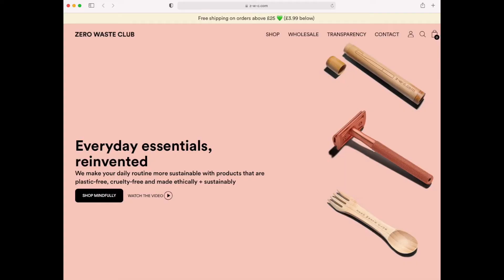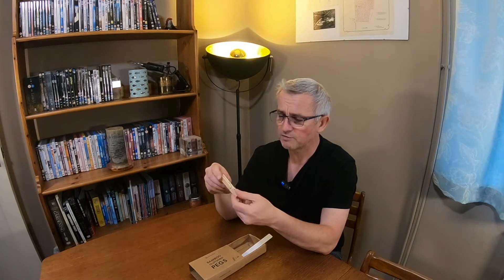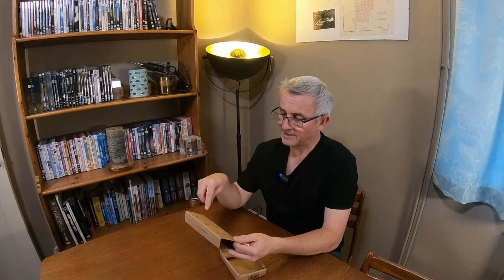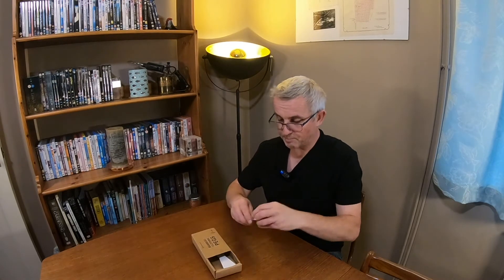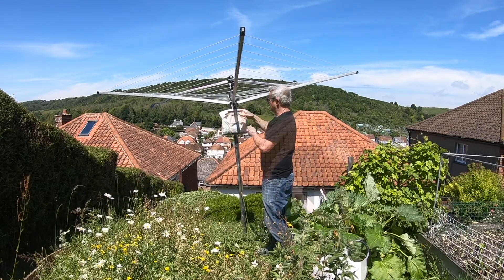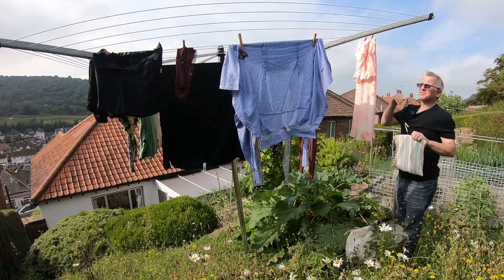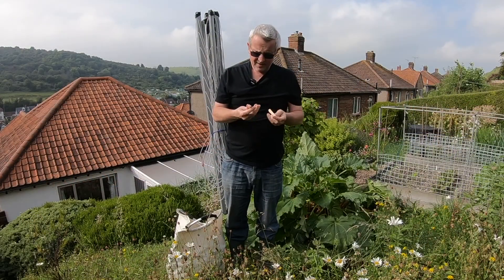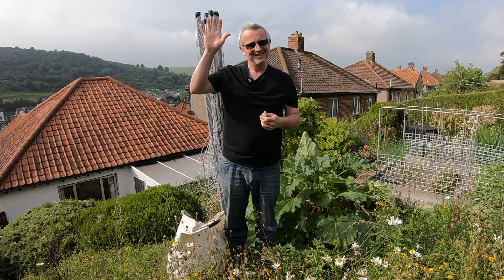Bamboo Pegs: Zero Waste Club Bamboo Clothing Pegs Review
In my latest video I review some bamboo clothes pegs I bought from Zero Waste Club. They're made from sustainable bamboo and recycled steel, and come in totally recyclable packaging. Will these bamboo pegs stand up to the strong winds in Dover?!

In this video I used Onthou by Ever So Blue

Chapters:
0:00 Introduction
0:22 First look
1:15 Packaging
2:47 Trying them out
3:49 How did they do?
4:37 What I thought
5:00 Closing